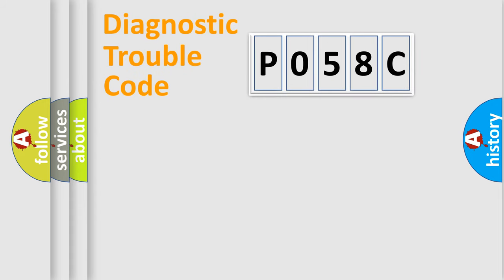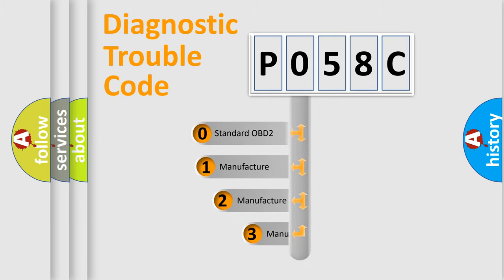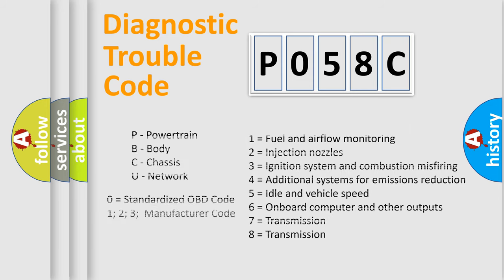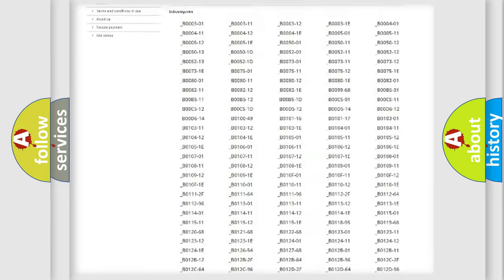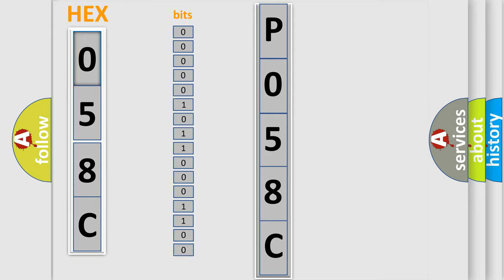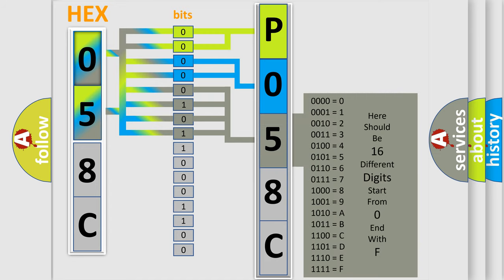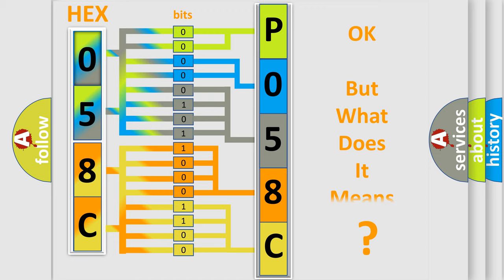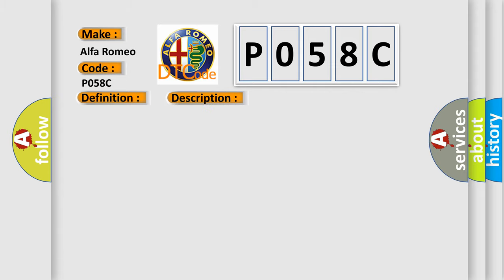DTC Alfa-Romeo P058C Short Explanation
Contents:
0:21 Basic DTC analysis according to OBD2 protocol standard.
1:48 Insight into programming
2:58 A diagnostically understandable description of the Diagnostic Trouble Code
3:05 Basic error definition

Make:
Alfa Romeo
Code:
P058C
Definition:
Battery Monitor Module Current Monitoring Performance
Description:
The IBS is reporting an irrational temperature value during any of the transition periods.